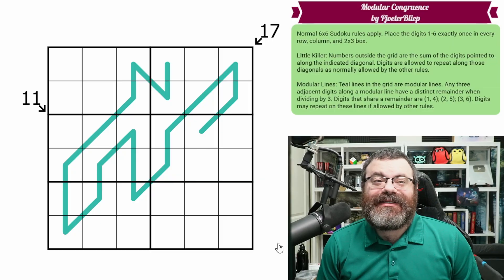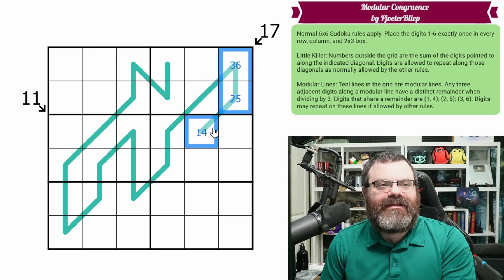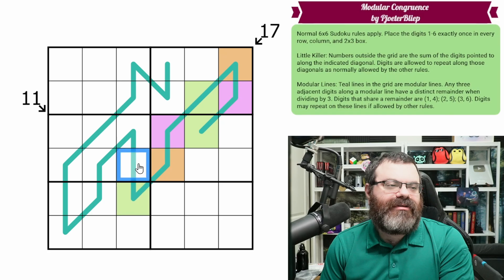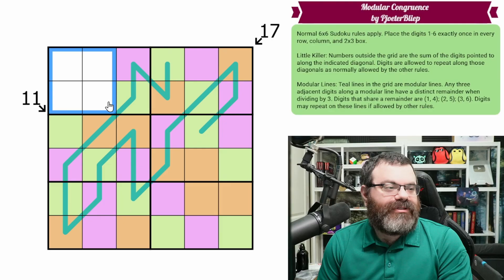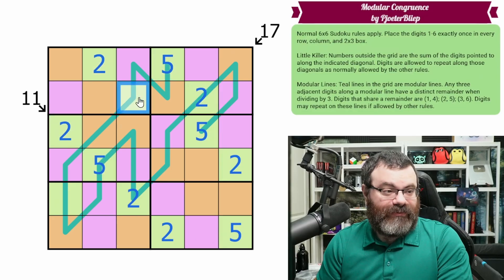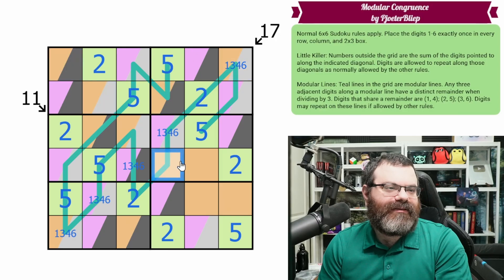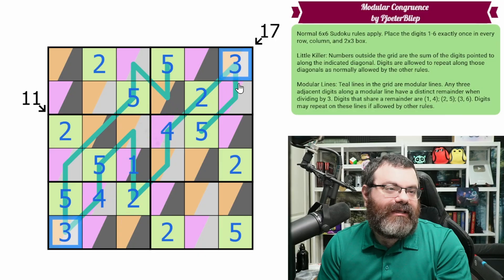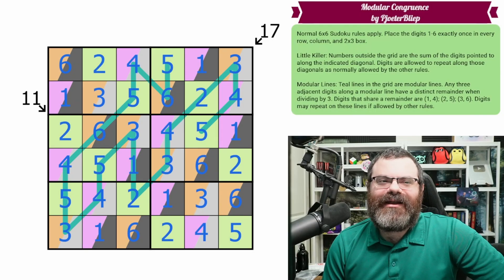Sudoku Adventure #957 - "Modular Congruence" by PjoeterBliep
0:00 Rules
02:08 Solve